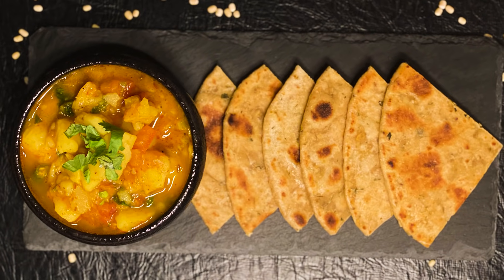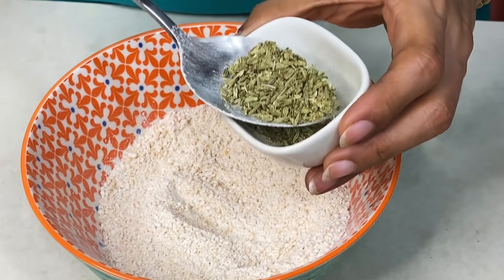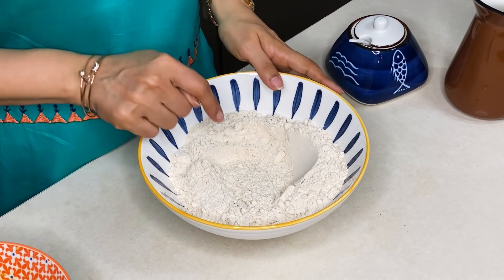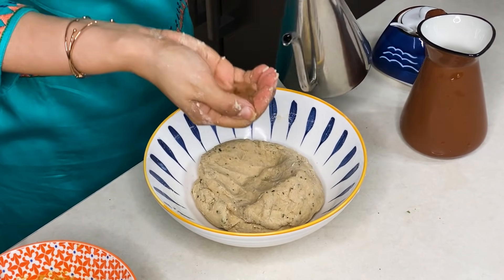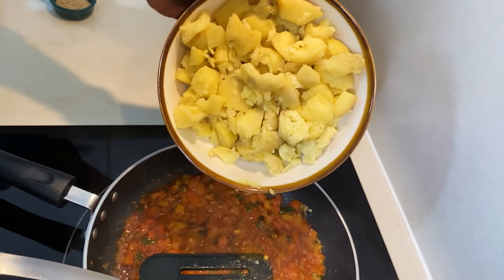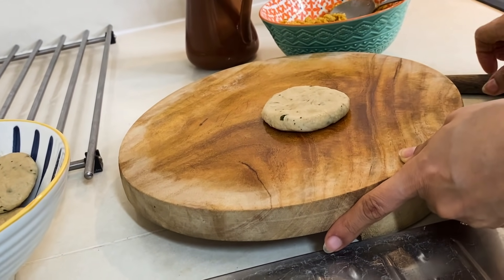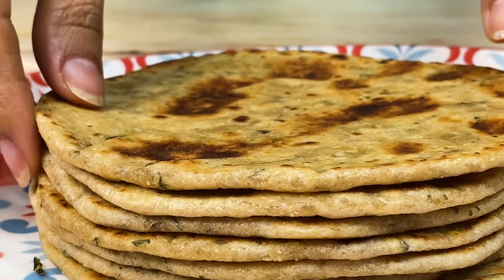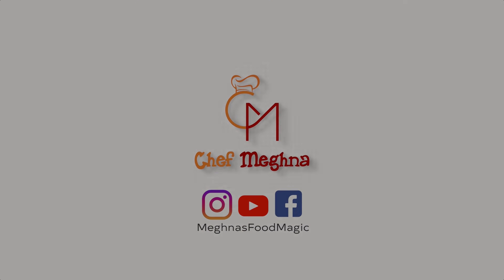Bedmi Paratha with Aloo Sabzi हलवाई जैसी बेड़मी और आलू की सब्जी बनाने की आसान विधि | Aloo Ki sabzi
Bedmi Paratha & Aloo Sabjee

Inspired from famous North Indian Bedmi Poori, have made it a bit healthier by converting into Bedmi Paratha with the North Indian Flavored Aloo Sabzi.

Ingredients :
1 cup urad dal (split & skinless lentils)
1 tsp crushed fennel seeds (saunf)
1/2 tsp asafoetida powder (hing)
1 tsp turmeric powder (haldi)
1 tsp coriander & cumin seeds powder (dhaniya - jeera powder)
Red chilli powder (as per taste)
1.5 tsp garam masala
1.5 tsp amchur powder
Approx / less than 1/4 cup water
1.5 cup wheat flour
2 tbs semolina (suji /rava)
Salt as per taste
1 tbs oil/ghee
Some kasuri methi (crush with hands)
1 tsp ajwain (crush with hands)
Water
2 tbs oil
Some cumin seeds (jeera)
3 finely chopped green chillies
1 small finely chopped ginger knob
3 finely chopped tomatoes
3 medium sized roughly chopped boiled potatoes

Method :
To Make Paratha Stuffing :
In mixie take 1 cup urad dal (split & skinless lentils -  wipe with clean wet napkin)
Grind to make powder & transfer in a bowl
Add 1 tsp crushed fennel seeds (saunf)
Add a pinch of asafoetida powder (hing)
Add 1/2 tsp turmeric powder (haldi)
Add 1 tsp coriander & cumin seeds powder (dhaniya - jeera powder)
Add red chilli powder (as per taste)
Add 1 tsp garam masala
Add 1/2 tsp amchur powder
Add approx / less than 1/4 cup water
Mix it well to make thick dry stuffing

To Knead Dough :
In a mixing bowl take 1.5 cup wheat flour
Add 2 tbs semolina (suji /rava)
Add salt as per taste
Add 1 tbs oil/ghee
Add some kasuri methi (crush with hands)
Add 1 tsp ajwain (crush with hands)
Add water and start kneading
Knead a soft dough
Apply some oil on it and rest for a while

To Make Aloo Sabji :
Heat up the pan, pour 2 tbs oil
Add some cumin seeds (jeera)
Add 3 finely chopped green chillies
Add a small finely chopped ginger knob
Add 3 finely chopped tomatoes
Add salt as per taste and mix it
Add red chilli powder (for color)
Add some garam masala and mix it
Cover the lid and cook for 5-7 min
Add 3 medium sized roughly chopped boiled potatoes
Add some spoonful of water
Add 1 tsp amchur powder
Bring it to a boil
Add chopped coriander leaves in the end
And turn off the heat

Further roll out some balls from the dough
Apply a drop of oil on rolling board
Flatten with the help of rolling pin
Add 1 spoon of stuffing in the middle of paratha
Cover stuffing with corners
Roll it further to make thick paratha
Now heat up the pan
Place paratha on it
Roast from both the sides applying oil on it
Roast until it turns golden-brown
(Make more parathas with the same procedure)
And then enjoy your Yummiest Bedmi Paratha & Aloo Sabji!!!

00:00 - Making of Bedmi Paratha with Aloo Sabzi
00:28 - Preparing the stuffing for the paratha
01:21 - Secret fragrance
02:27 - Kneading the dough
02:51 - A must ingredient
04:07 - Making the aloo sabzi
05:04 - Adding the star ingredient
05:45 - Rolling the parathas
06:40 - Put in the stuffing
07:10 - Roasting the parathas
07:45 - Plating time
08:44 - Meghna tasting the Bedmi Paratha and Aloo Sabzi